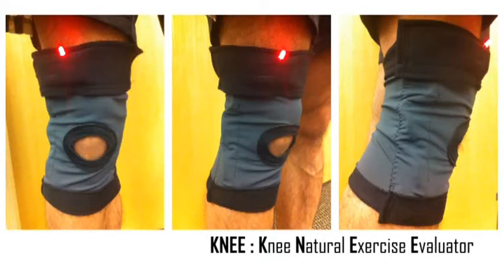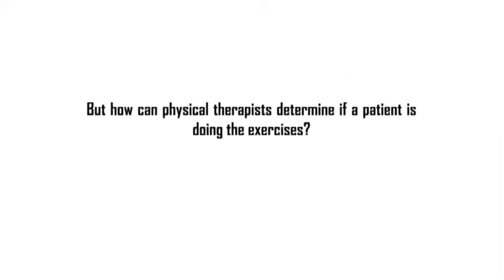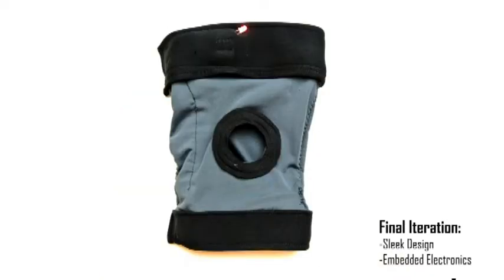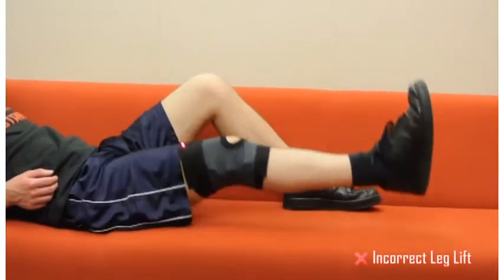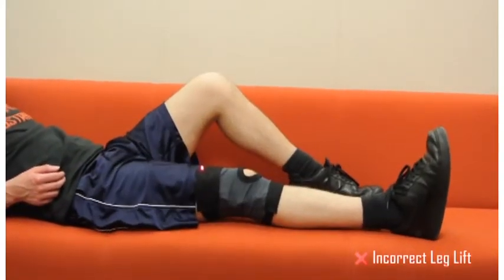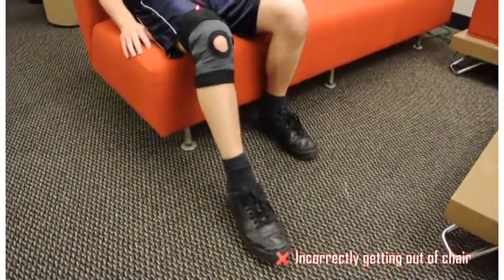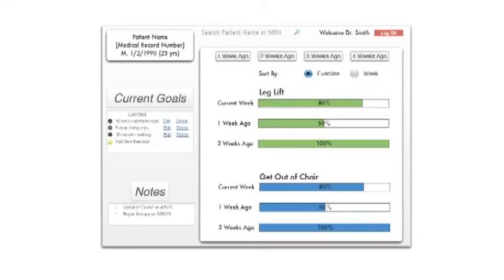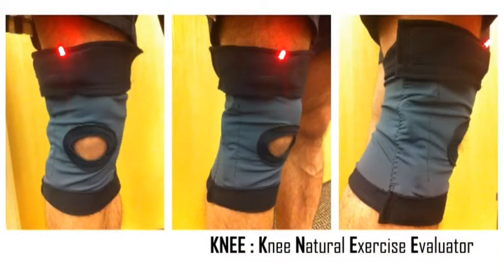KNEE Phase 2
We employ user-centered design principles and e-textile materials
to fabricate a knee brace with a sensor array and microcontroller
capable of gesture recognition. Detected activities
include a commonly prescribed knee rehabilitation exercise (leg lifts) and a functional exercise (getting up out of a chair). The sensors and circuitry are concealed in our braces design. Our final prototype logs information about exercise quantity, information that could be visualized in a user interface for physical therapists. We present two interface design alternatives that we showed to a practicing physical therapist
to gather initial feedback. We also present a modified interface that was adjusted according to the physical therapists wants and needs.